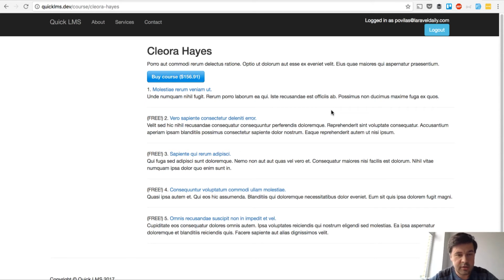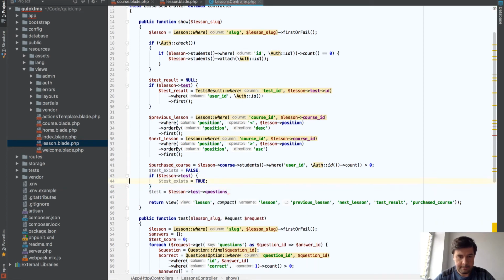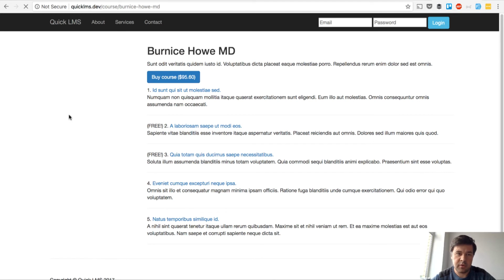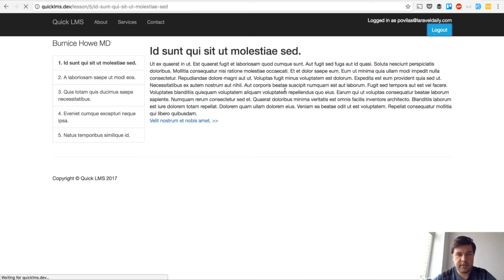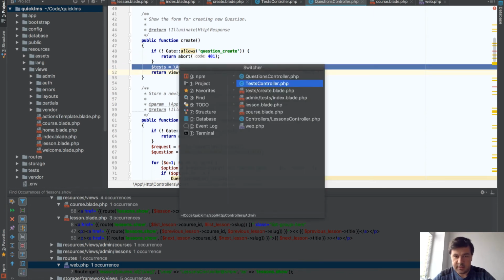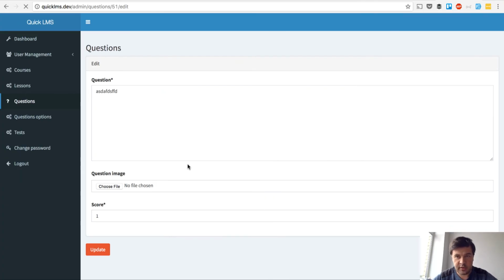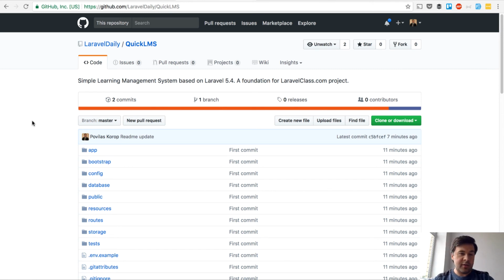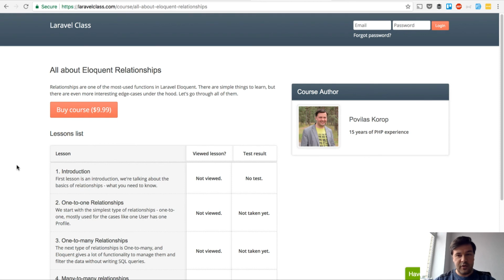Creating Laravel 5.4 LMS. Part 15: Polishing and Double-Launch!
Final episode in the series - after some polishing, I'm uploading the project on GitHub and launching another new one!